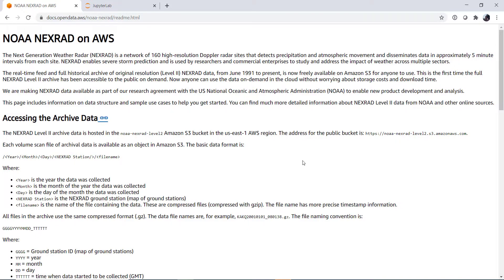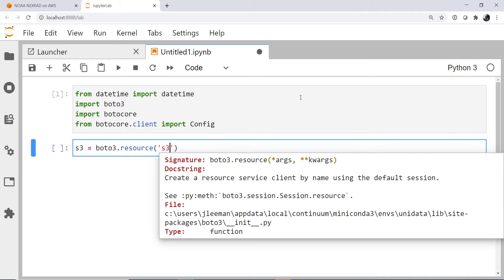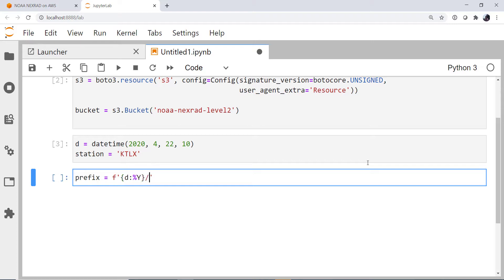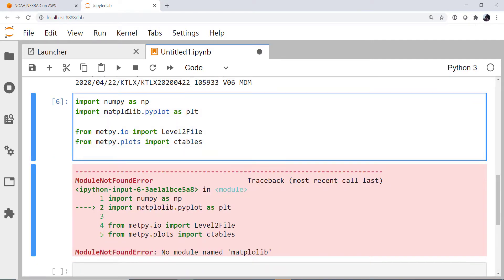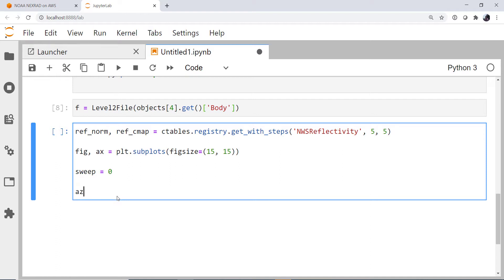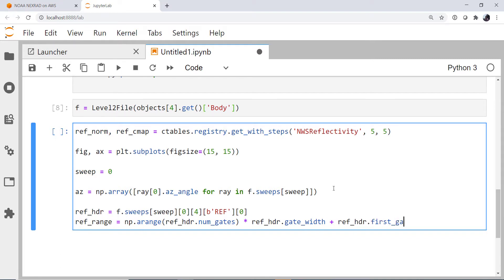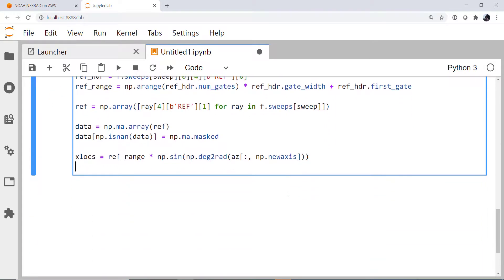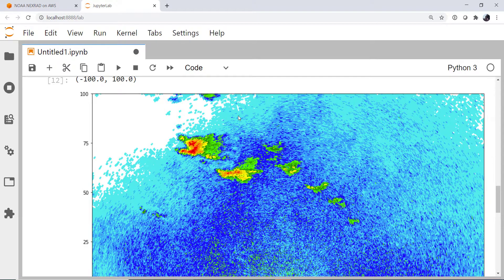MetPy Mondays #140 - S3 Radar Archive Data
This week learn how to access data from the S3 radar archive!